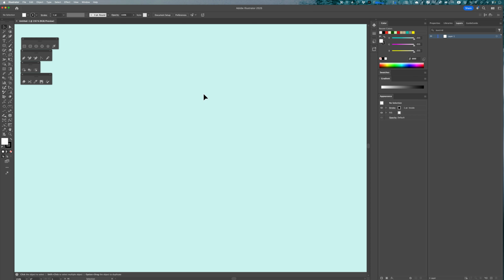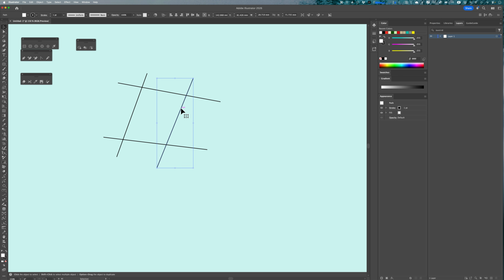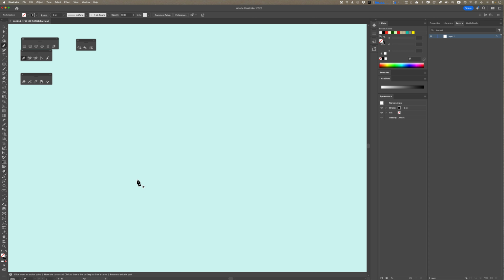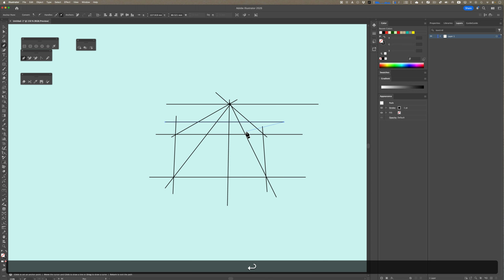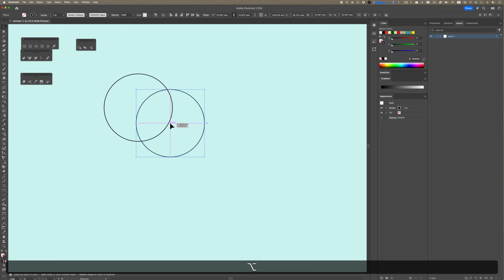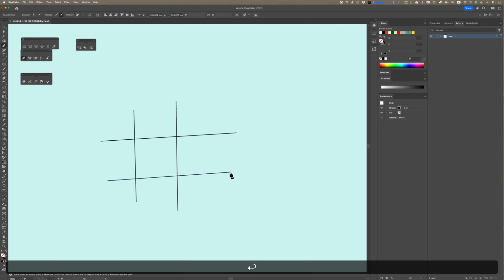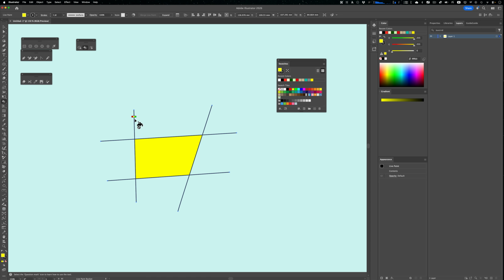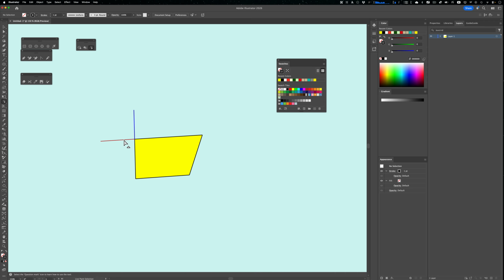Using the Shape Builder tool et al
Playing around with the Shape Builder, Live Paint Bucket, and Live Paint Selection tools within Illustrator.